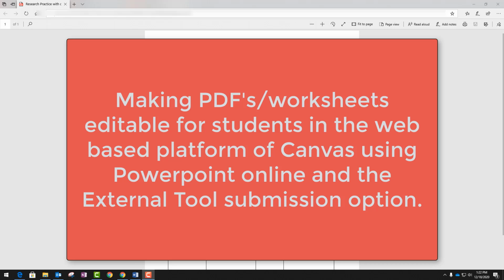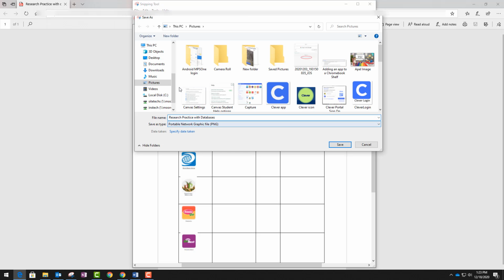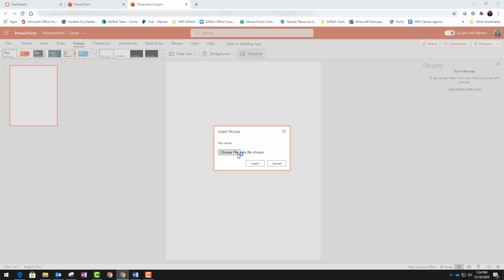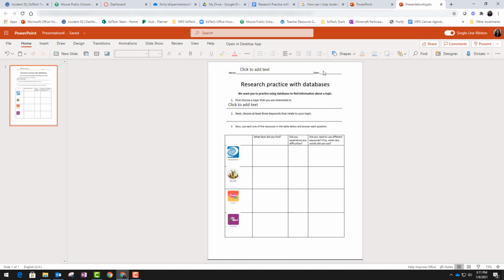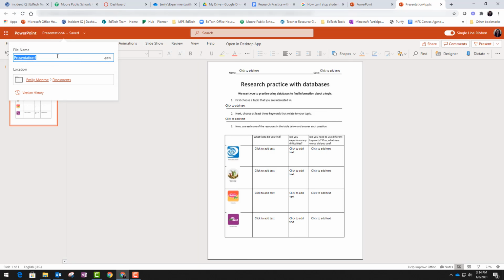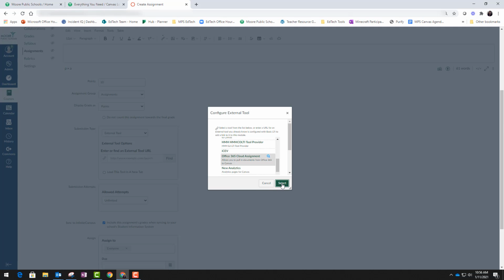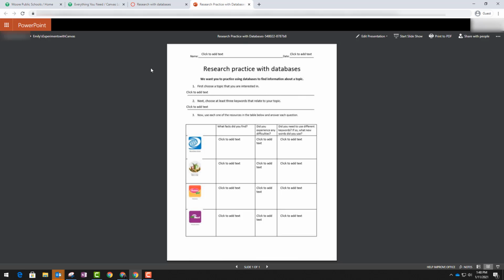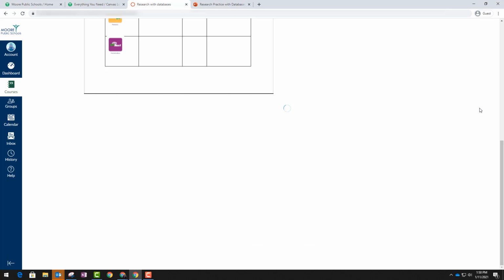Making worksheets fillable online using PPT and assigning in Canvas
If your students use the web based platform of Canvas, this video will explain how you can take a PDF, turn it into a digital worksheet with fillable boxes using Microsoft Powerpoint, and assign it to your students in Canvas.